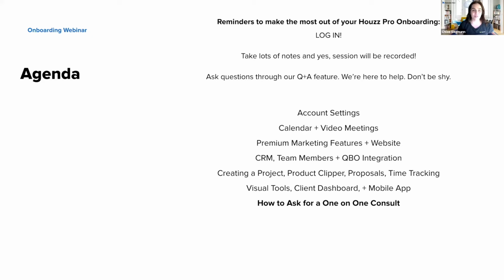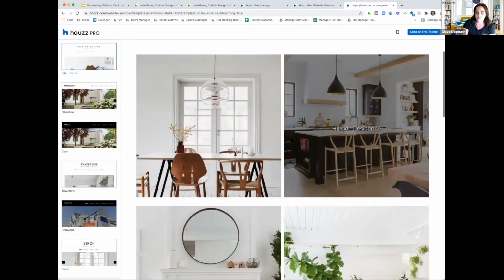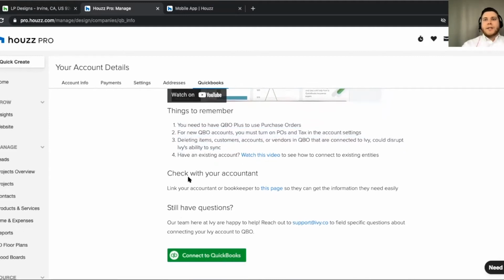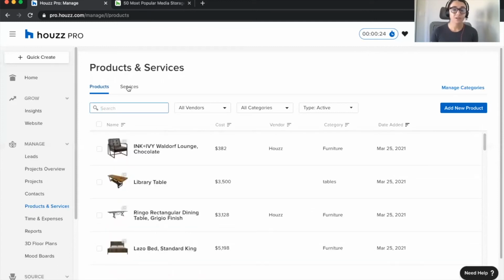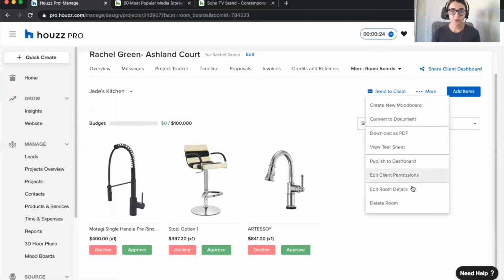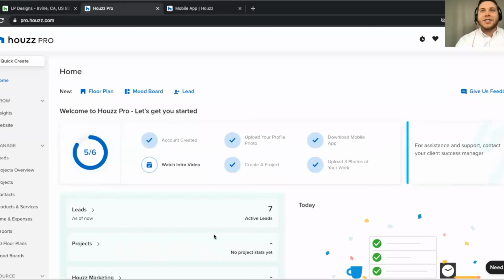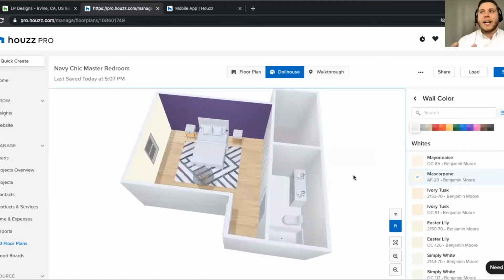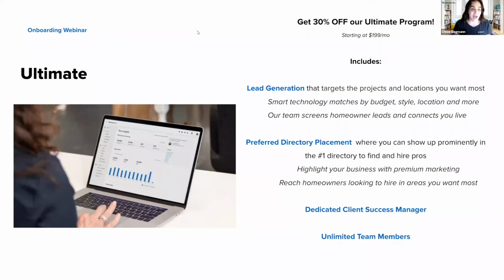Houzz Pro Onboarding - Design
Ready to make the most out of Houzz Pro? Our Onboarding Webinar is the perfect opportunity to set yourself up for greater success - get yourself or your team members certified on Houzz Pro by our onboarding specialists!

TOPICS WE'LL BE COVERING:

- Account setup - how to properly set up your account
- Lead management and nurturing best practices - how to close more jobs
- Project management - create branded proposals
- Client communication and collaboration - using Houzz Pro tools to set and deliver on client expectations
- Tools for financial management - using payment schedules, POs, and online payments